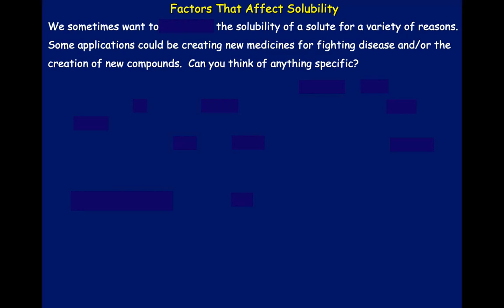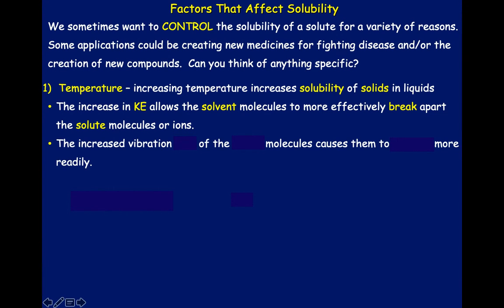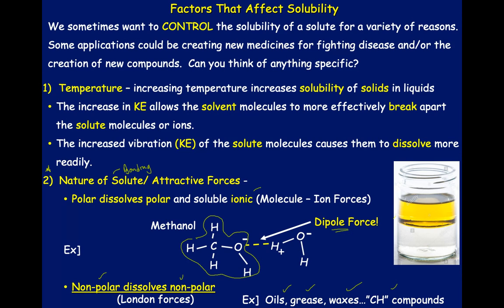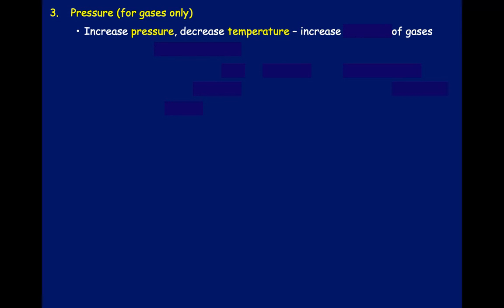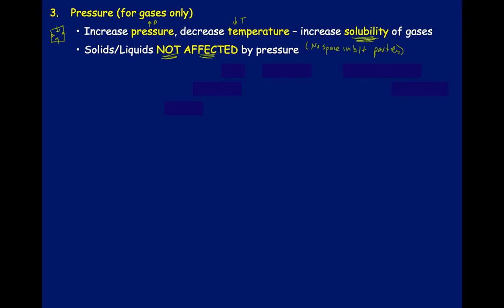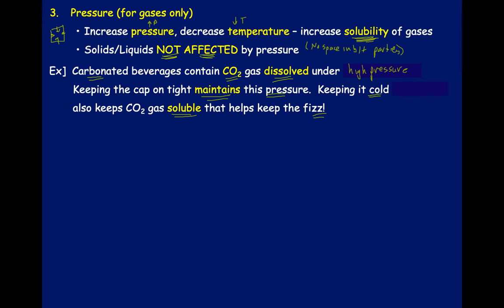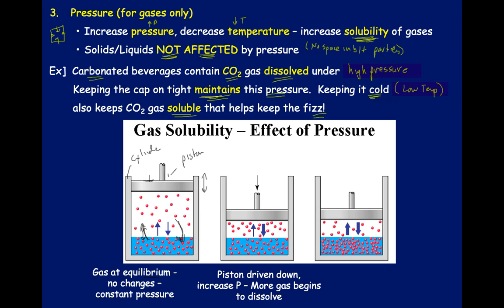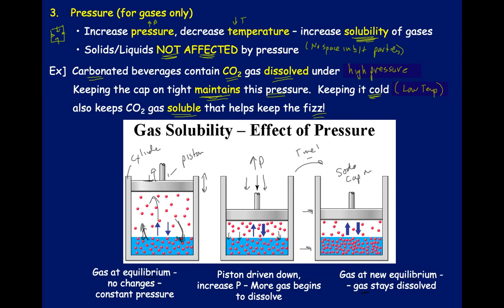Unit 8.2 - Factors Affecting Solubility